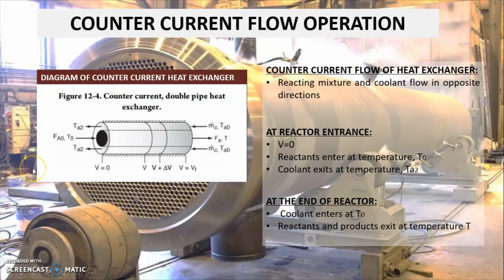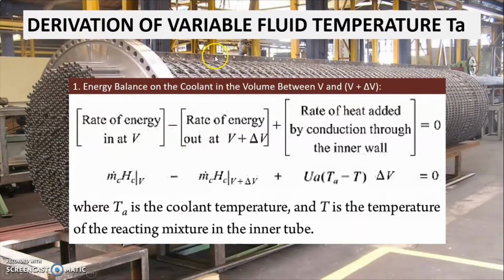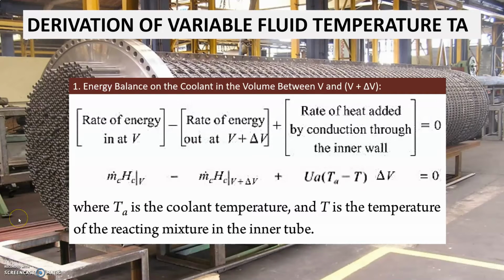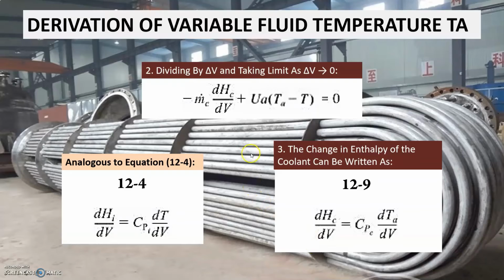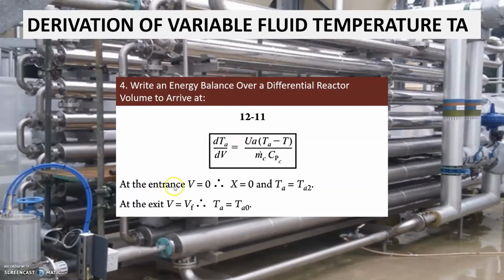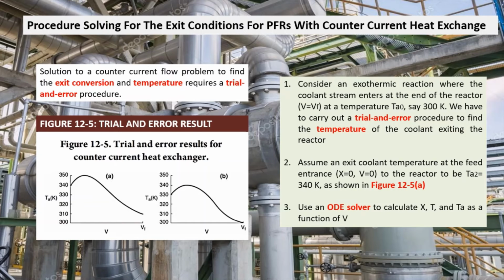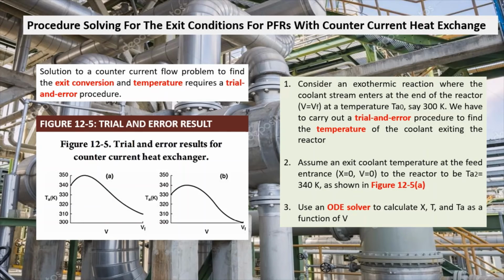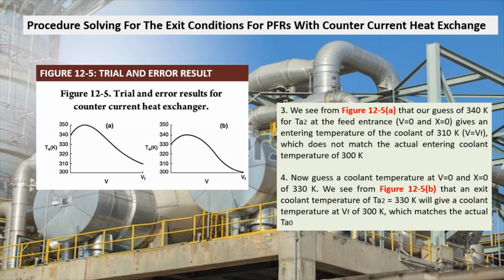Countercurrent Heat Exchanger Derivation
Reaction Kinetics